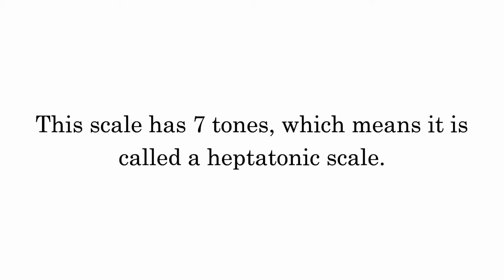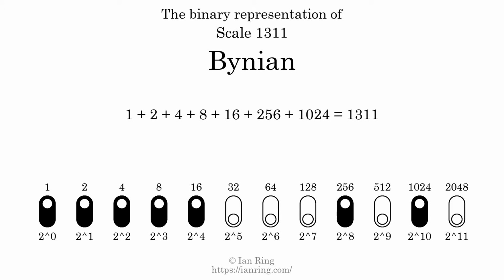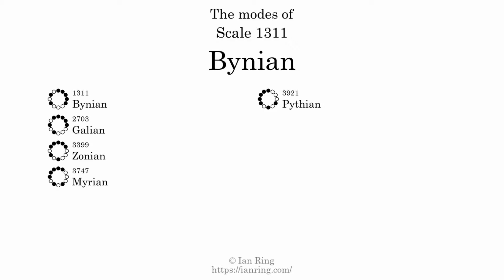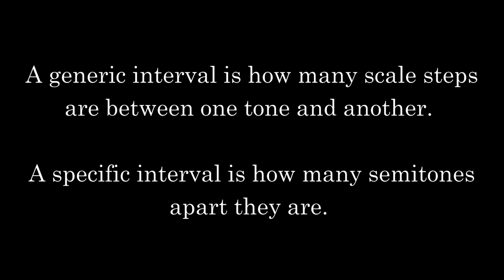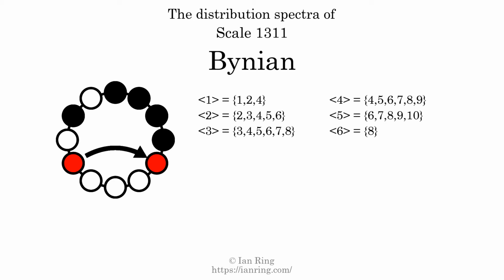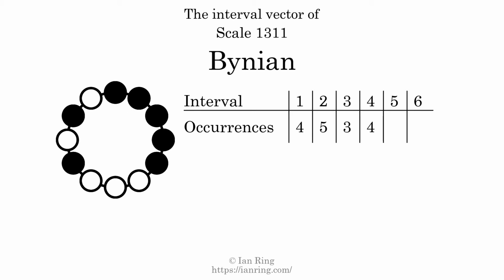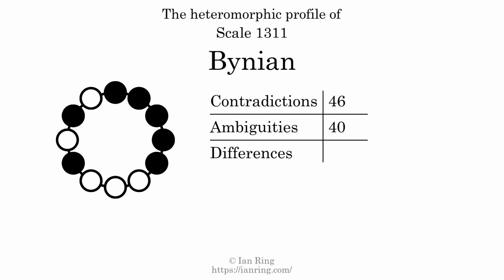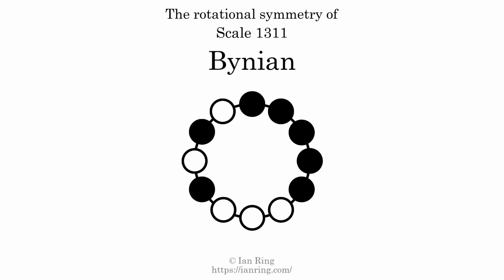Scale 1311: Bynian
More than you will ever need to know about Scale 1311, a heptatonic scale also known as "Bynian". Part of an enormous series of scale analysis videos by The Exciting Universe Of Music Theory.